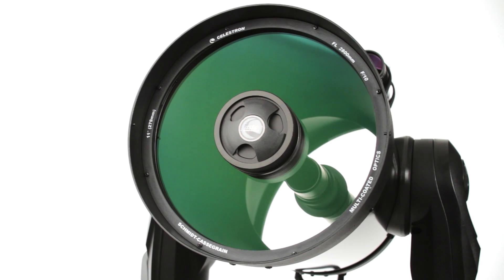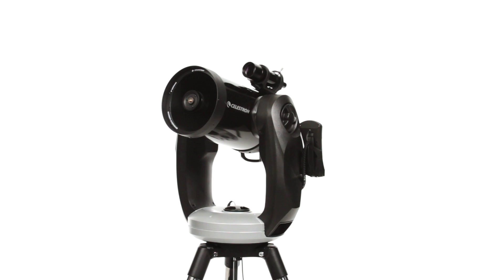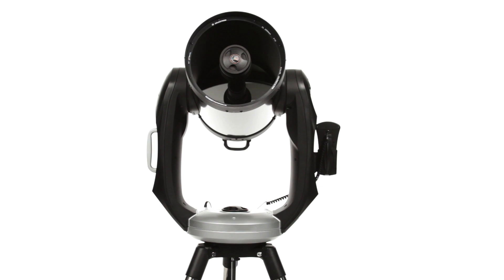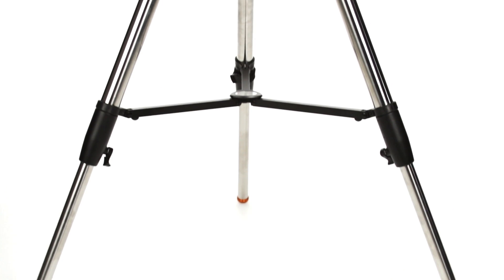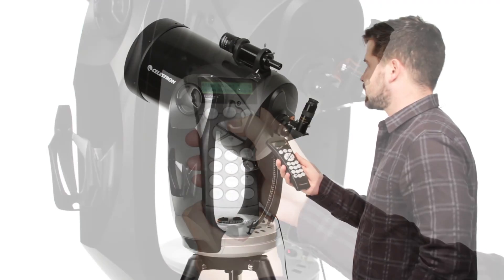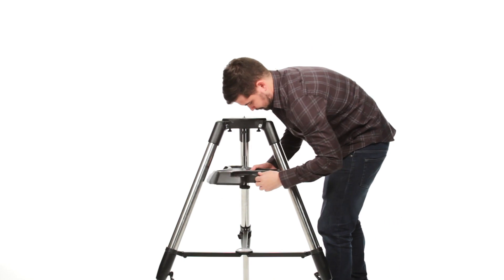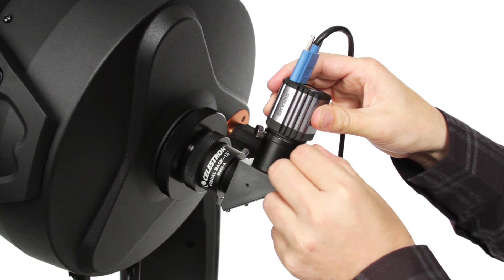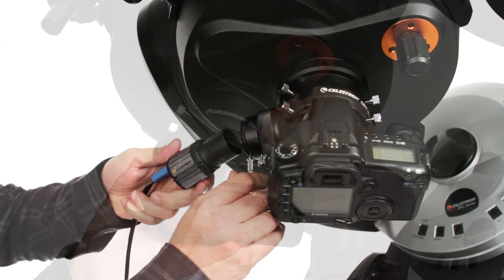Celestron CPC Telescope Product Overview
Get to know the entire line of Celestron CPC Telescopes in this video.